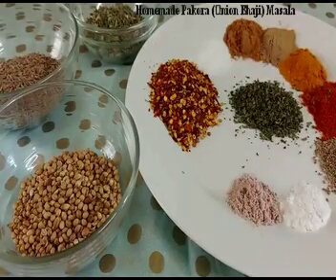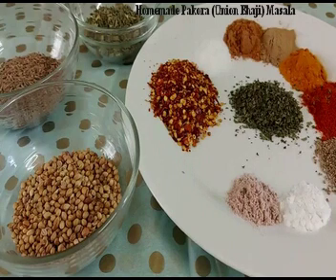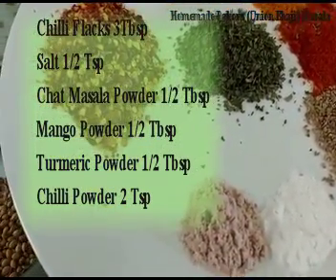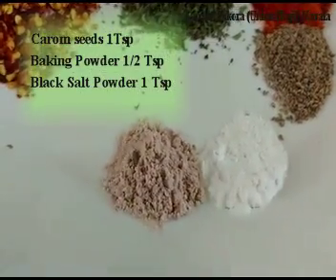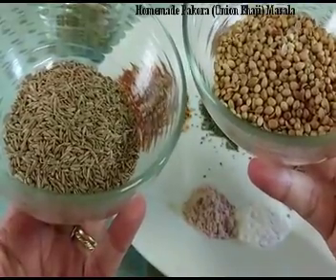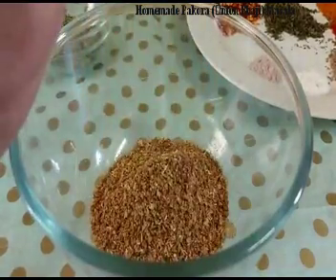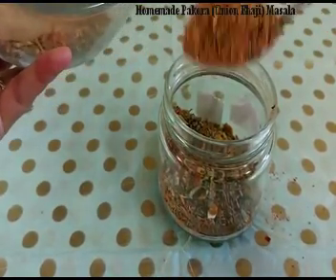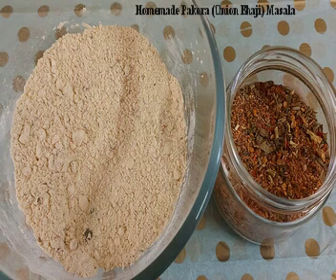Homemade Pakora (Onion Bhaji) Masala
Note: Every single clipping and photo belongs to workin girl cooks